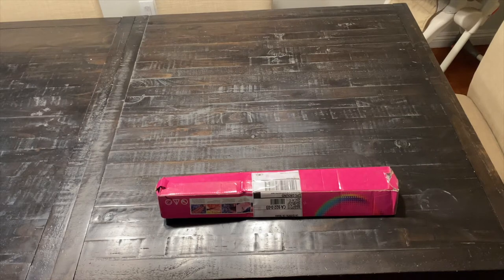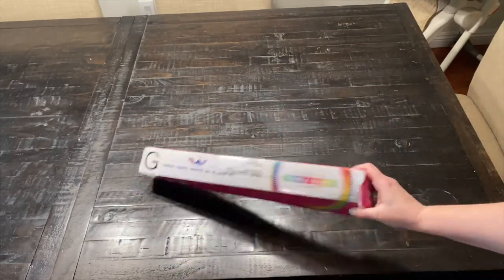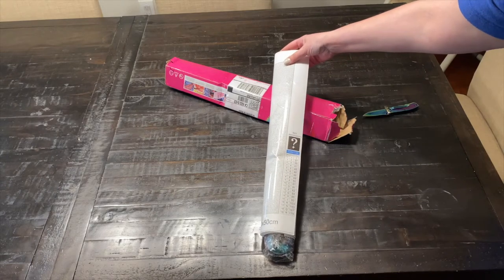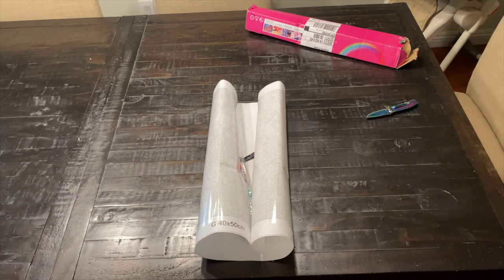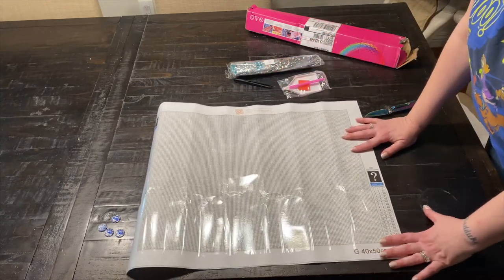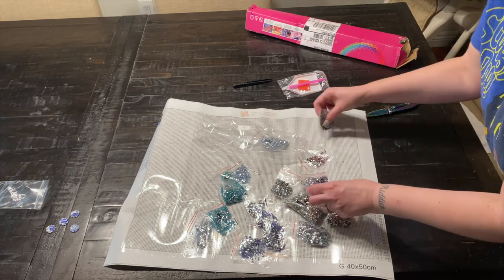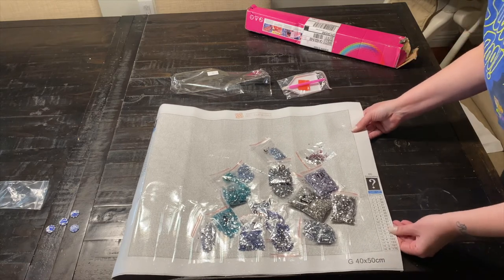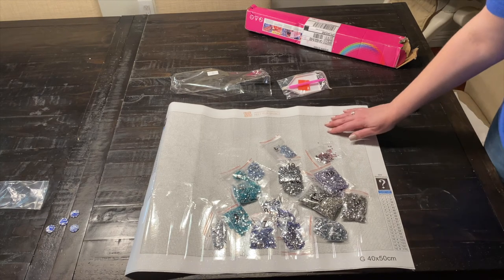Episode 49 - Unboxing Mystery by Midwest Dazzle Diamond Art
Midwest Dazzle Diamond Art Unboxing ~ ???

Our videos are not intended for children